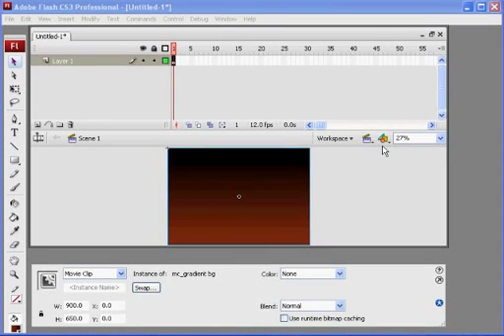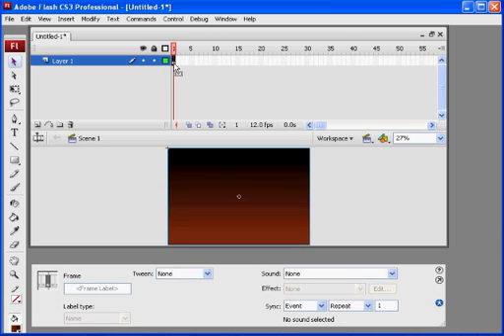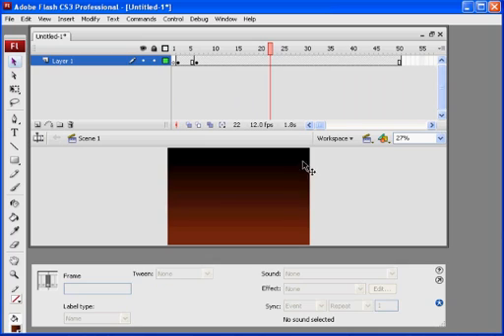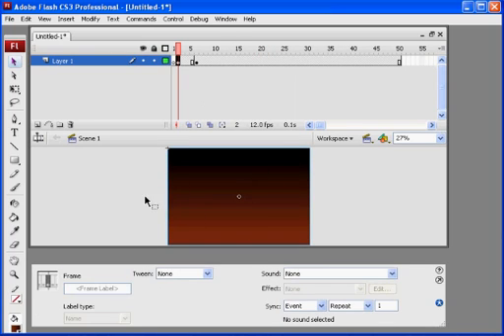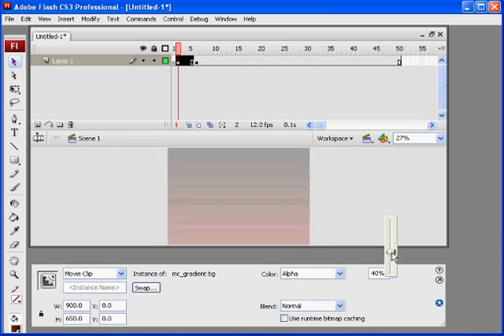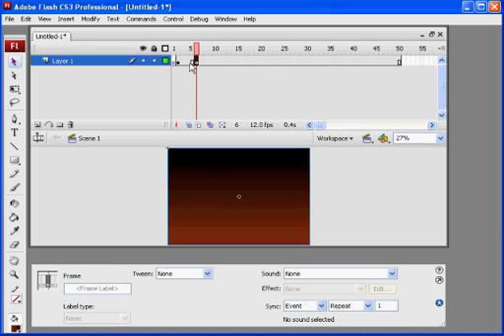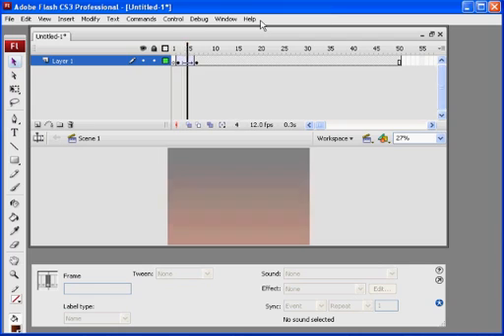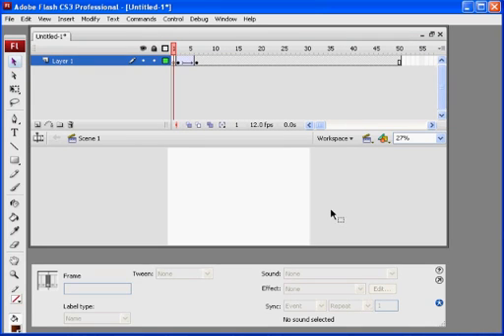How to Build a Flash Website 1